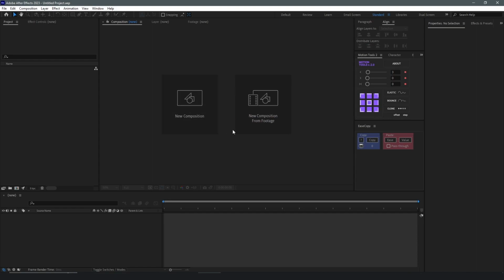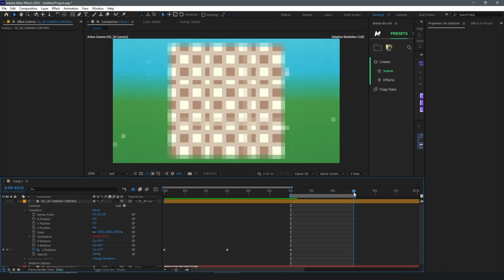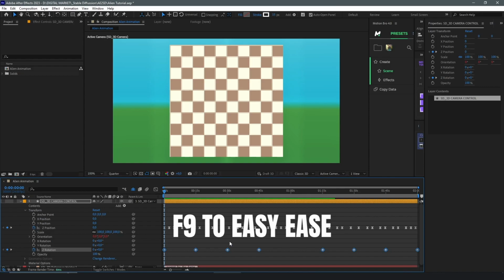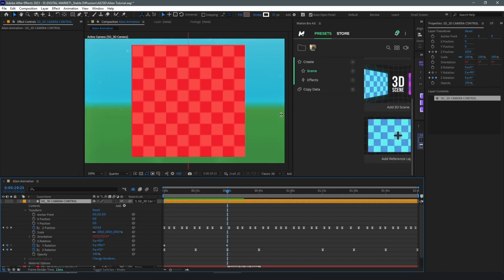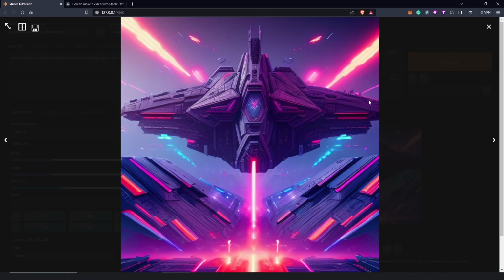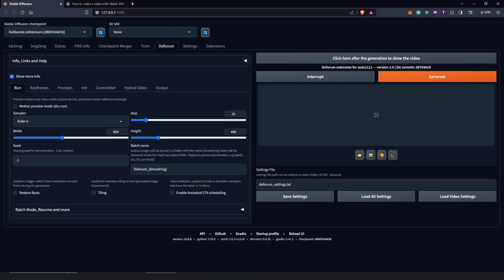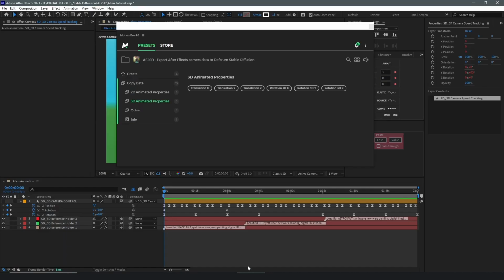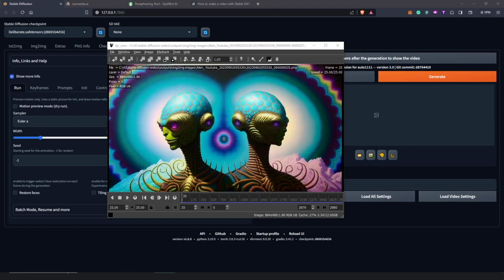The NEW APPROACH to AI Animation (Under 20 minutes) Deforum Stable Diffusion Tutorial (AE2SD)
I unveil a brand-new approach to AI animation using DeForum stable diffusion! making the complex simple and the tedious effortless by sharing my complete process and tips.

🧭Chapters:
0:0: Intro
0:16: Starting in Aftereffects
1:46: Animating 3D camera in After Effects
8:34: Explaining AE2SD interface
9:53: Determining ai animation style
11:53: Copying prompts from Stable Diffusion into After effects
13:29: Applying settings before export
14:25: Explanation of the Seed Number
15:03: Applying settings before export (Batch Name)
15:47: Timecodes to frames calculator
16:04: Copying camera animation data from After effects to Deforum
17:21: Copying Prompts from After effects to Deforum
18:49: Applying settings before export
19:23: Outro